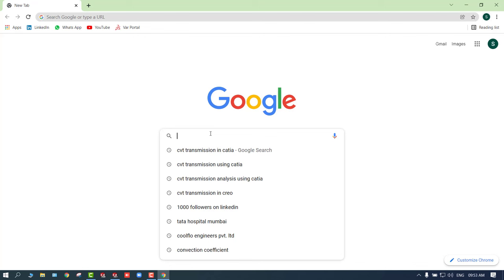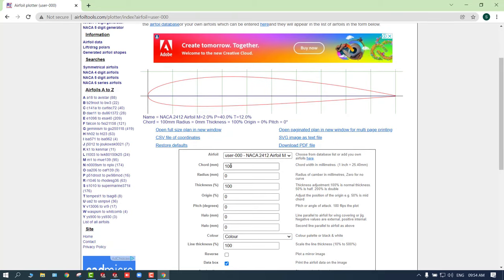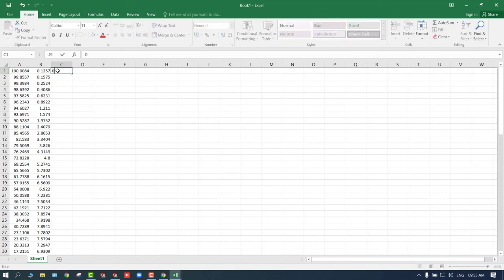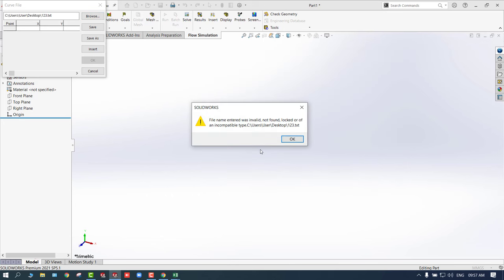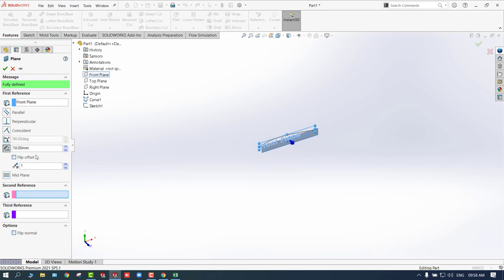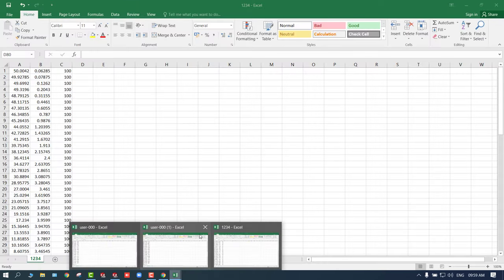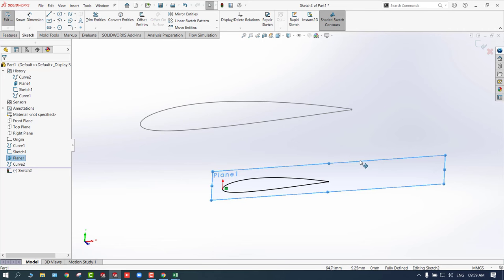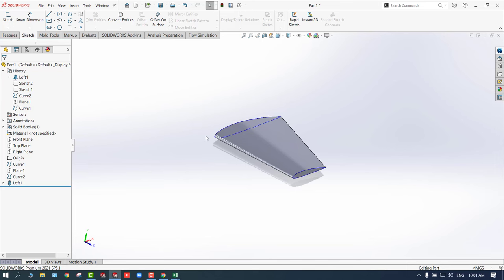How to import airfoil coordinates | Modeling Airfoils In SOLIDWORKS